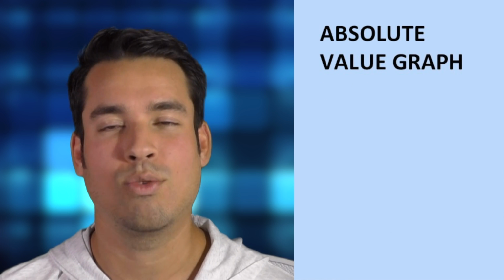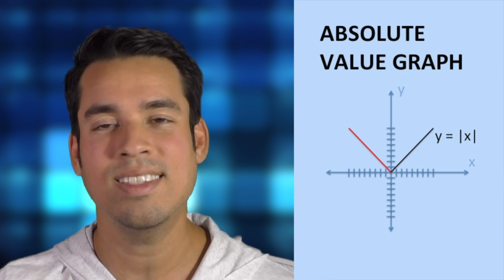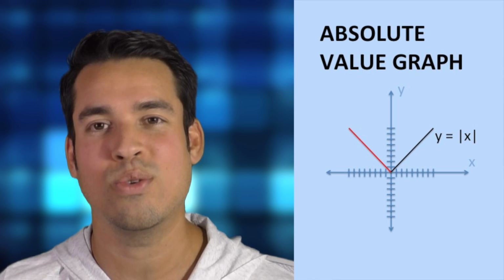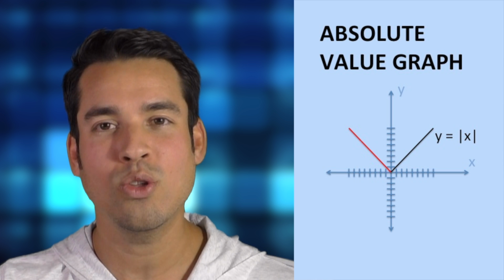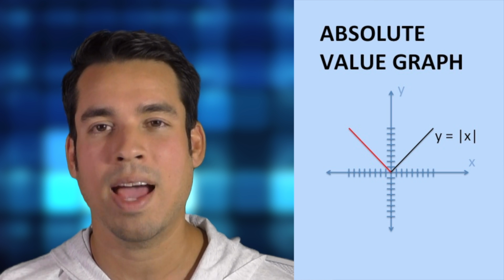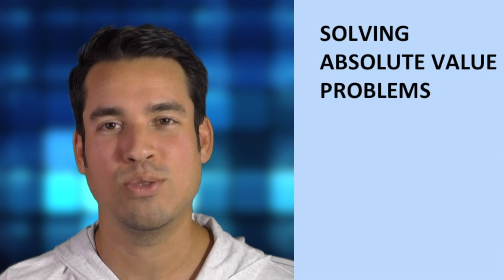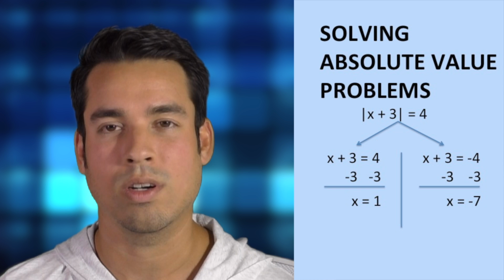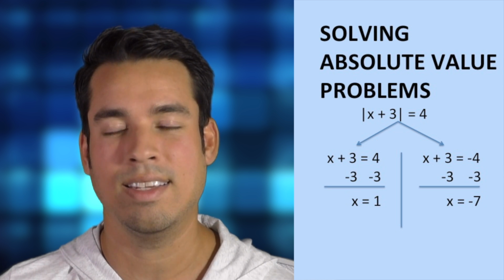Power 9 ISEE Math Middle Level: Absolute Value